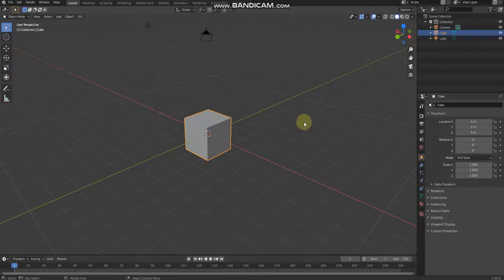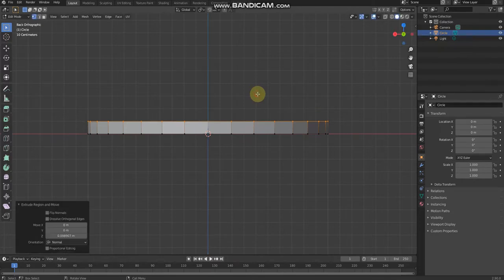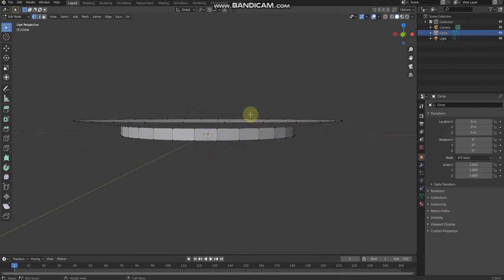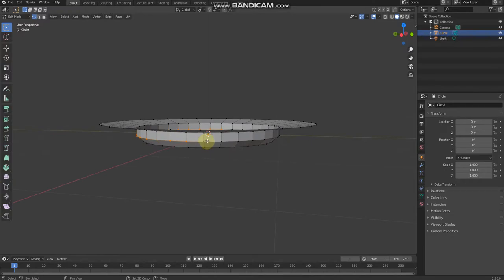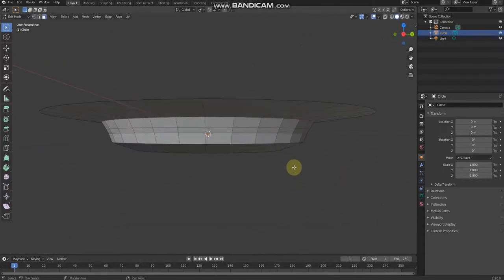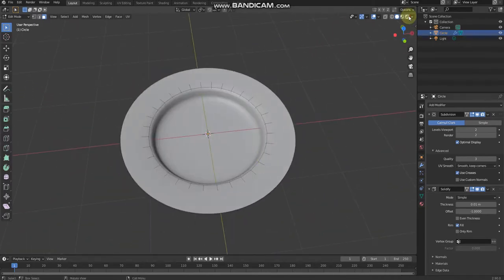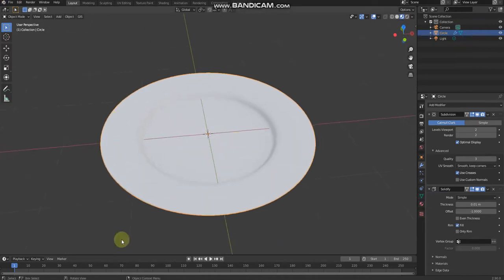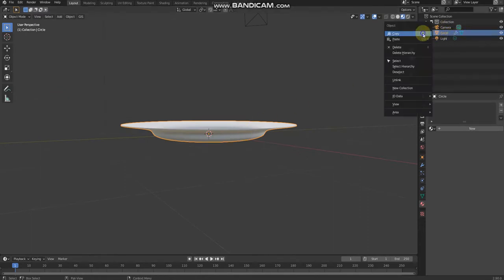How To Model A Plate in Blender (Very easy!!)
Hi guys, today I'm going to show you how to model a plate in blender, better pay attention and follow instructions in my video.
This video should help you in Blender!